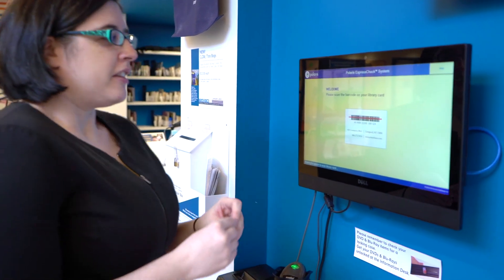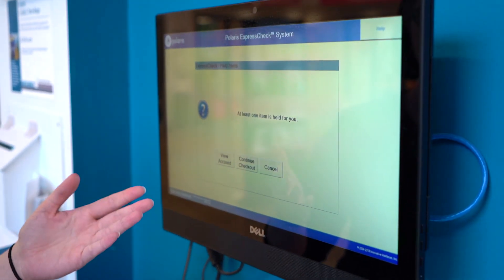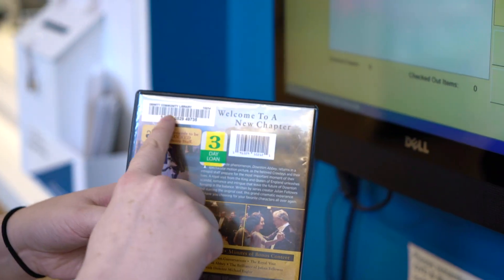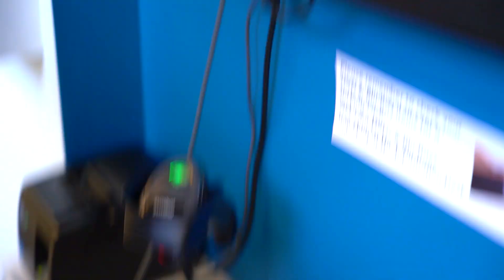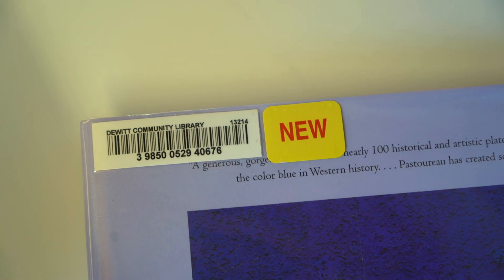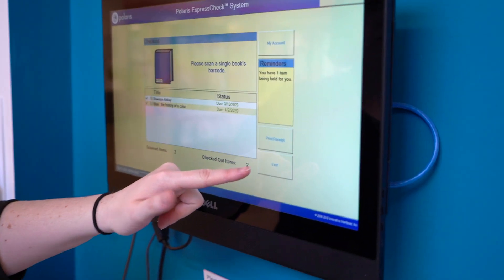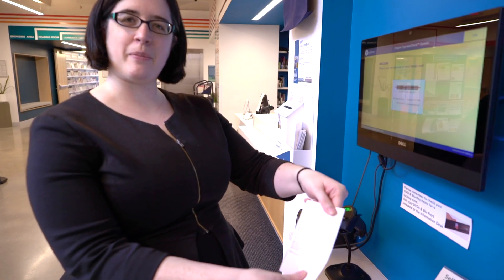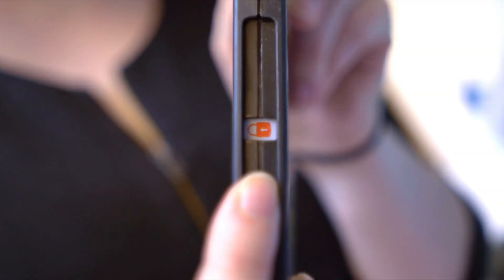Self-Checkout Instructions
Featuring the librarians of the Community Library of DeWitt & Jamesville.
Filmed and Edited by: Fran Cacace